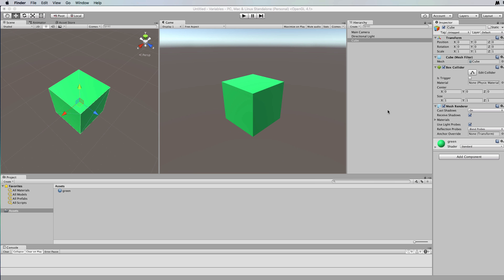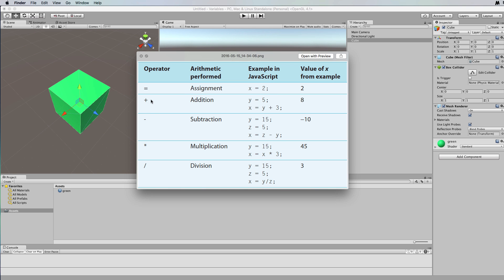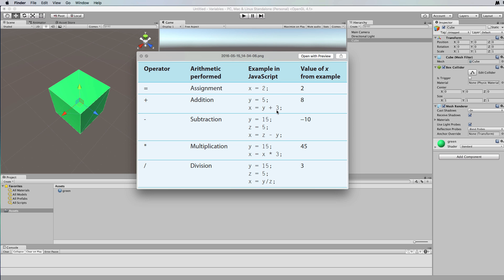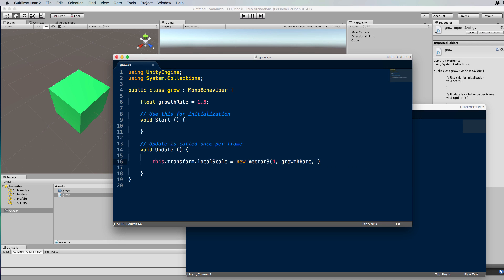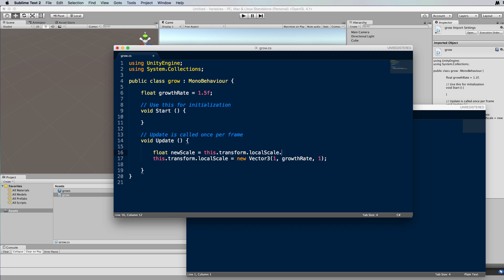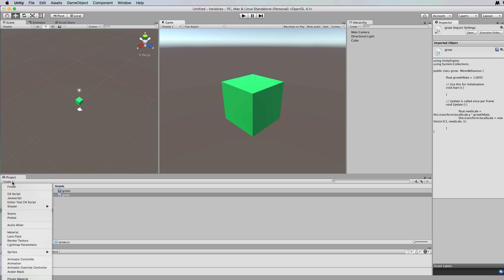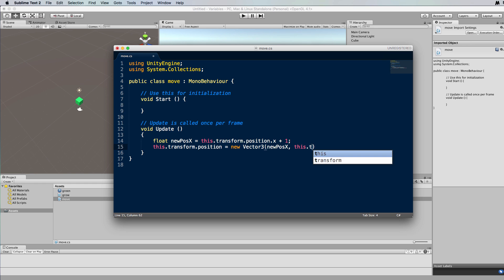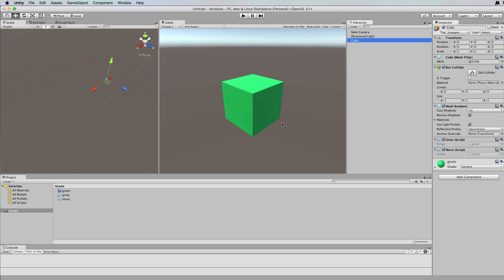Unity From Scratch Part 11: Operators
In this tutorial I will show you how variables can be used in equations to update their values.  Variables are used in programming in the same way they are in algebra.  Understanding how you can using multiplication, division, addition and subtraction in code is an essential programming skill.